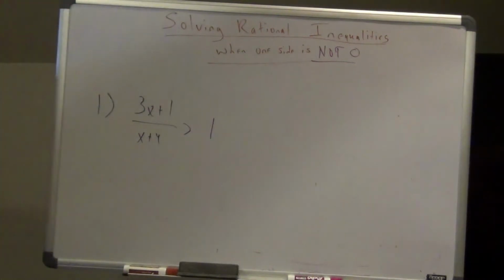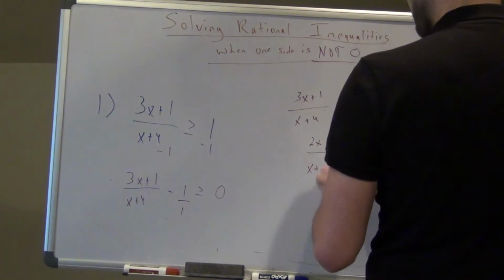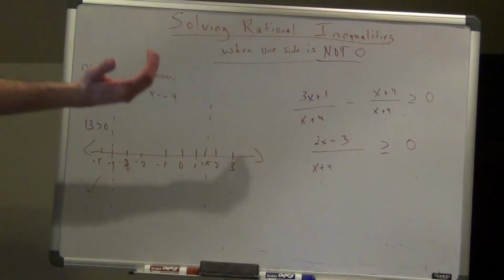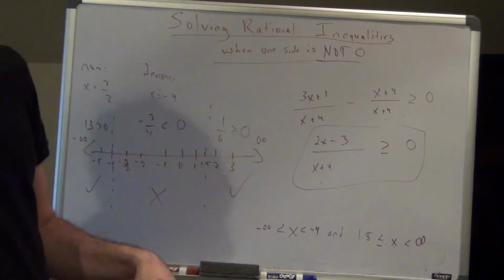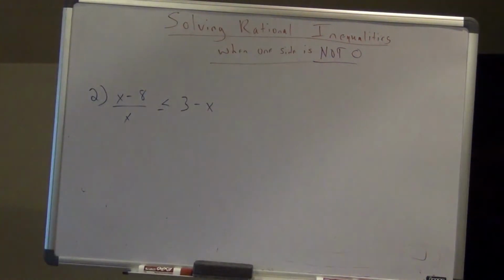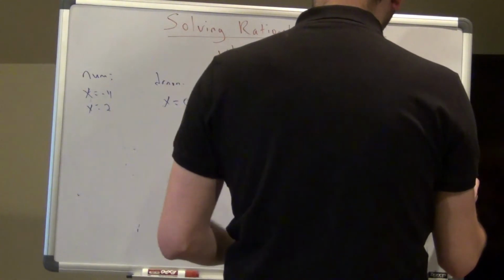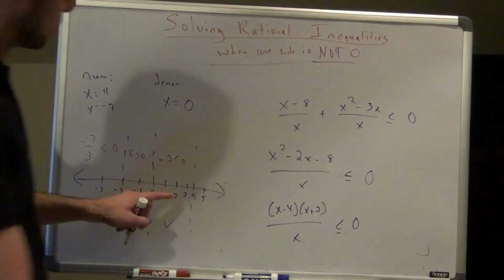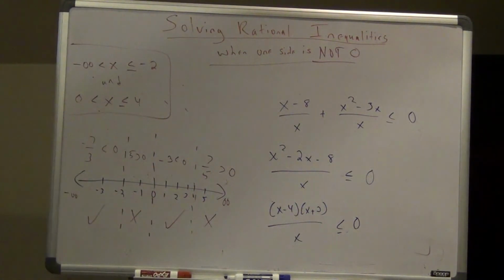Solving Rational Inequalities Video 2 3 31 20